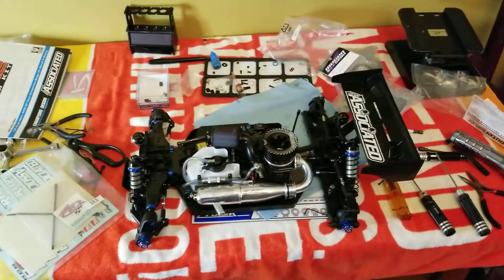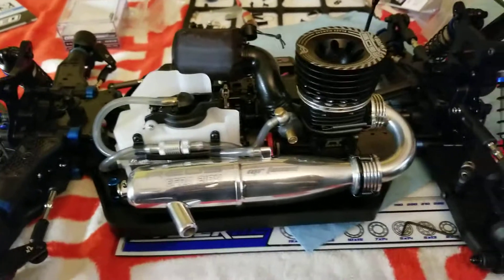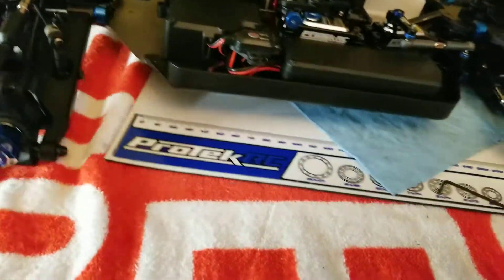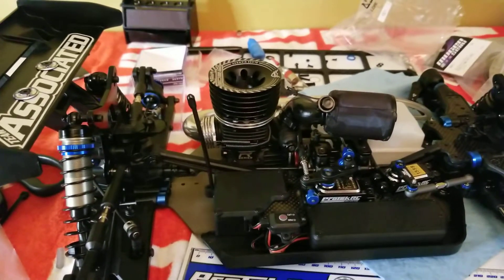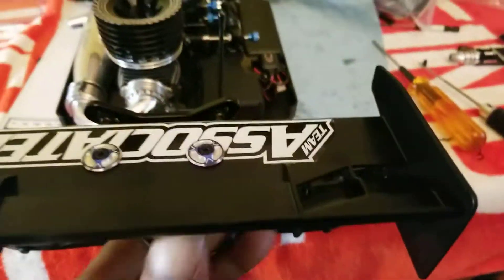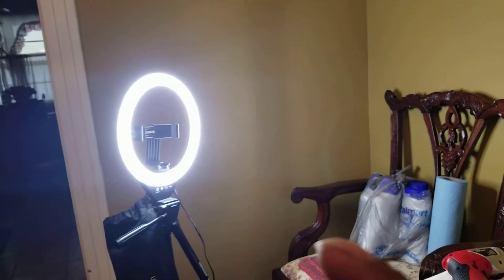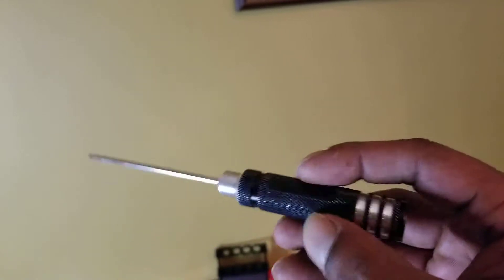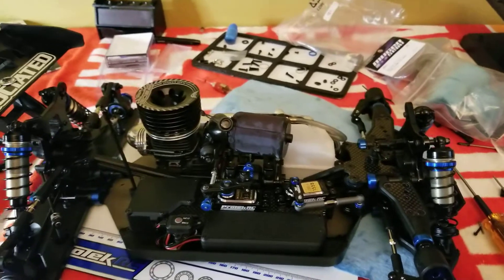She's ready people RC8B3.2